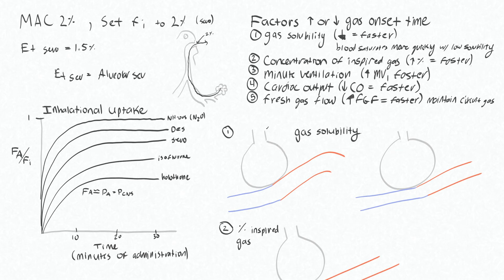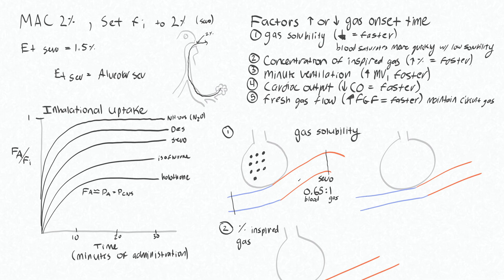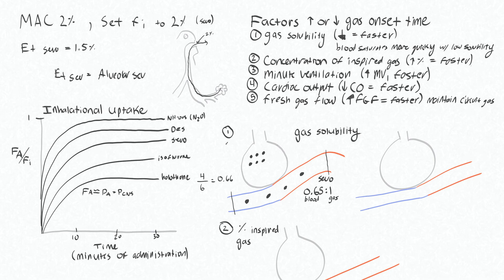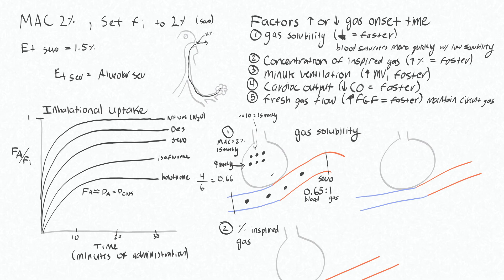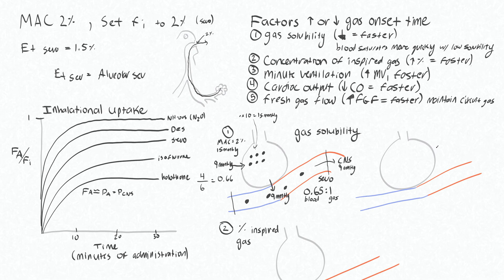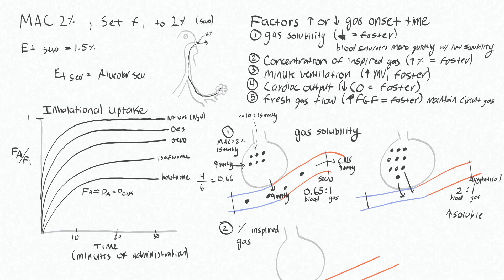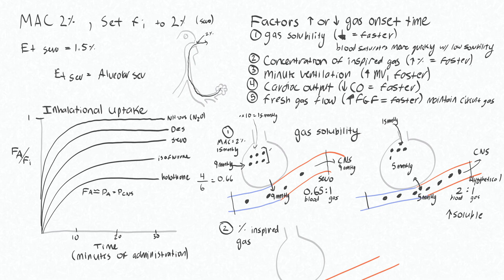Inhalational Agents 4 - Solubility Effect on Inhalational Onset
This video is about Inhalational Agents 4 - Solubility Effect on Inhalational Onset